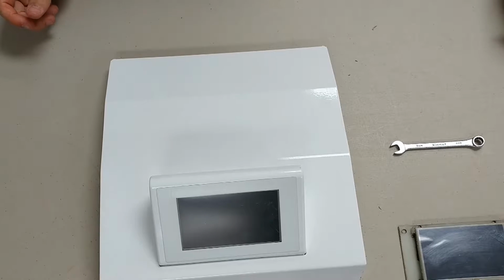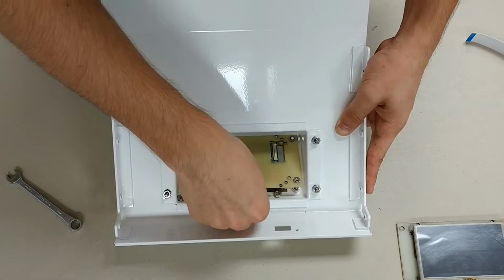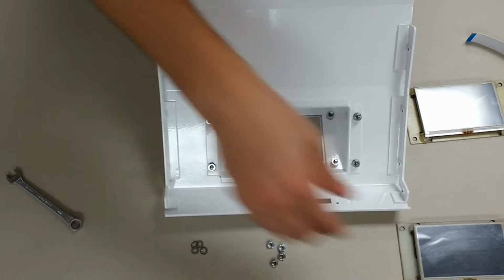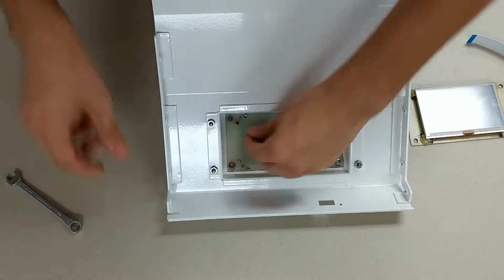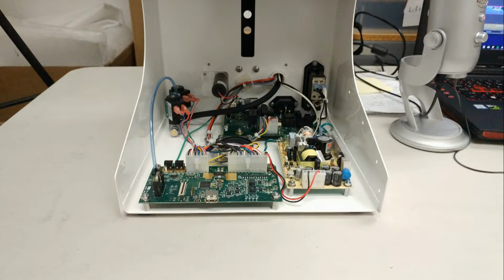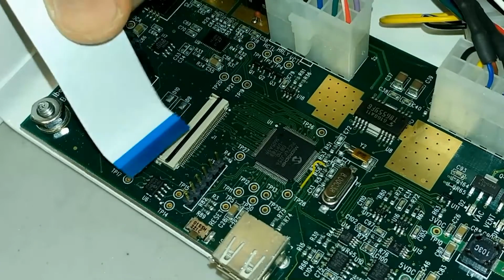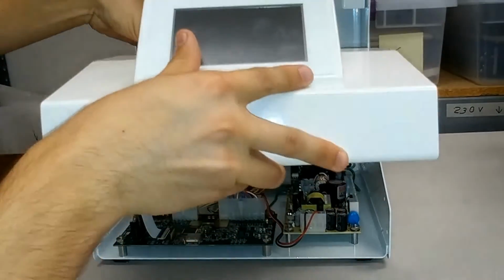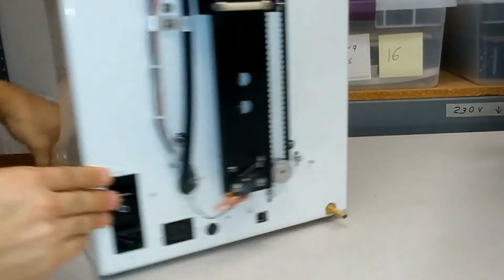IBEX Display Replacement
In this tutorial video, I explain how to remove and replace the display on the IBEX Furnace.